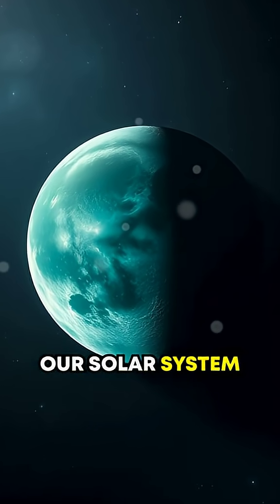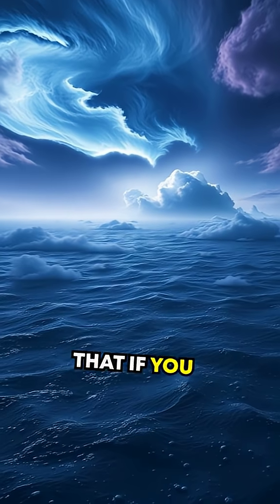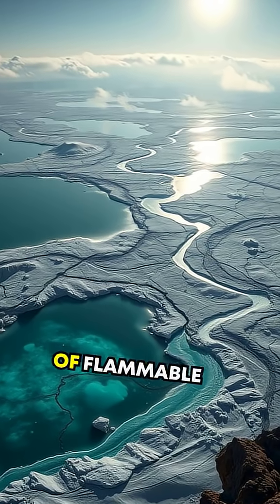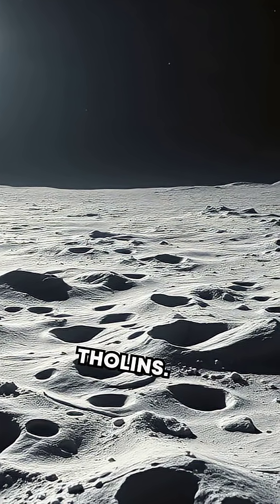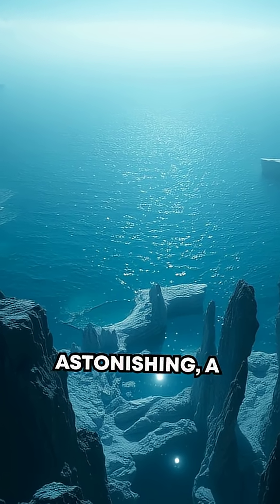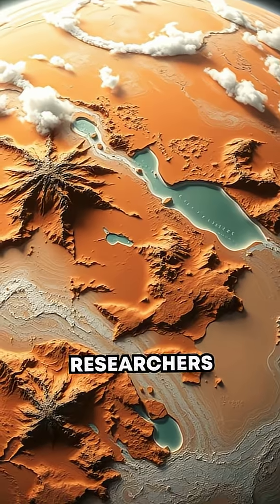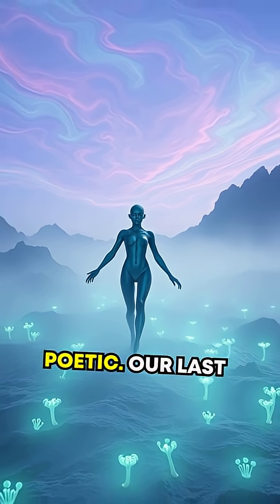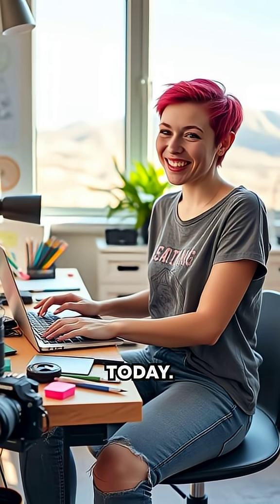7 Spectacular Secrets of Titan Saturn’s Mysterious Moon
Dive into the enigma of Titan, Saturn’s largest moon, and uncover its shocking secrets! Did you know it rains liquid methane here? 🌌

AutoClips has a lifetime plan which is what I have. With it you can make 70 - 80 videos monthly. They also have a variety of other great plans.